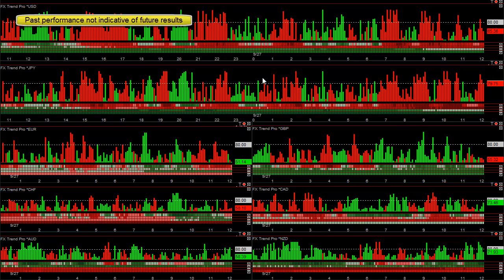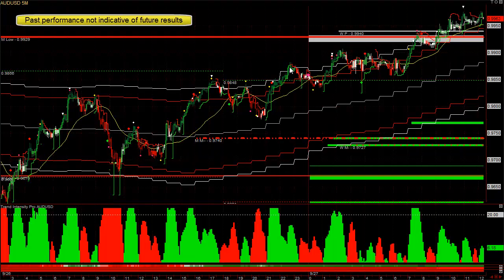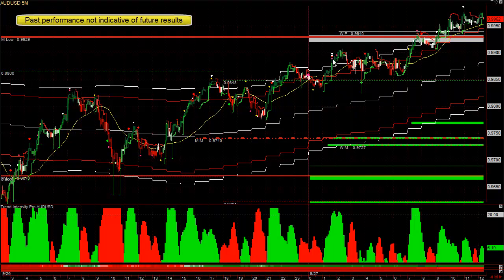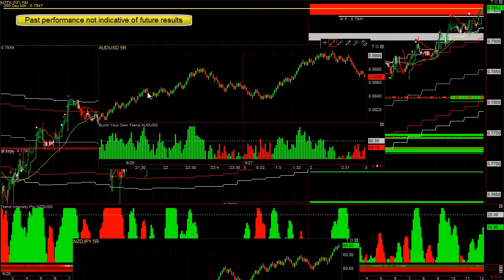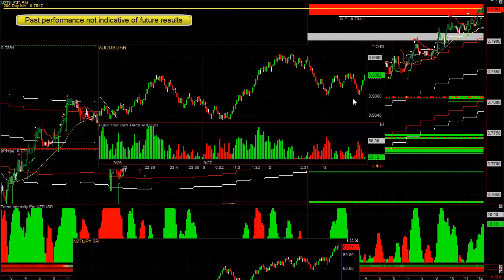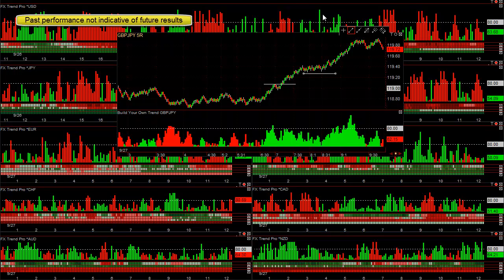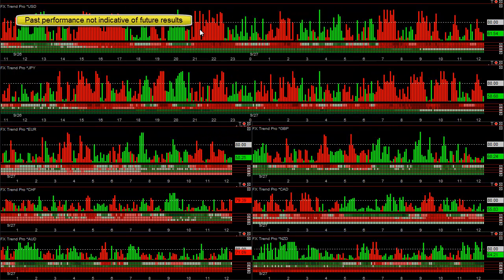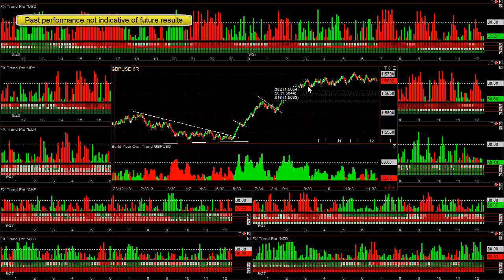Forex Trading Systems September 27,2011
Forex trading system blog, watch huge trends shown in our currency meter